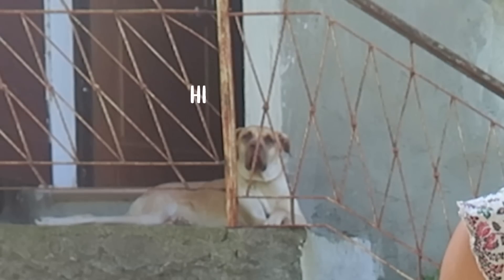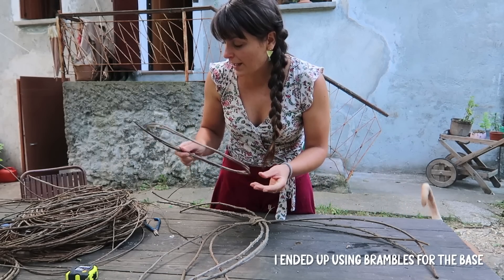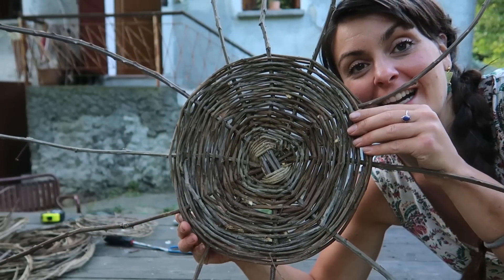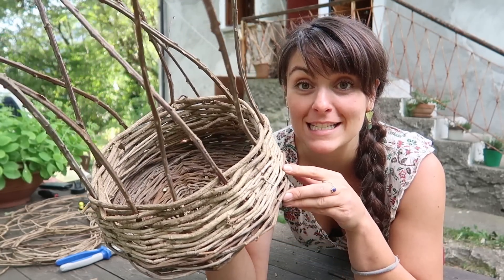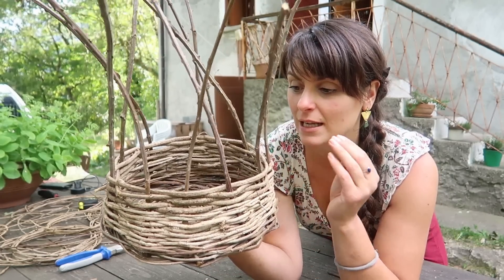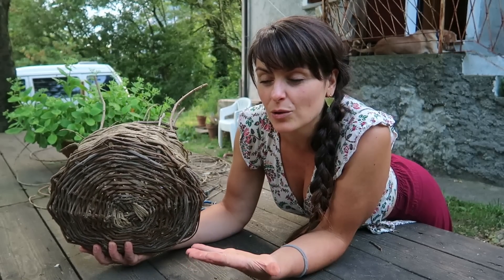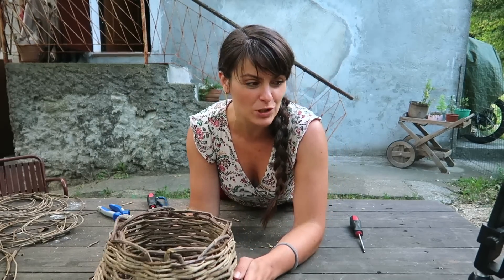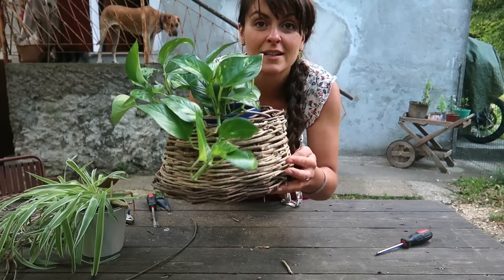Making a wonky bramble basket whilst chatting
MATERIALS USED

Samba Playlist (to listen with headphones for extra benefit 😁 )

Info on ZUCCA

FURRY RESCUE ITALY is an animal charity based in Italy.
They rescue abused, abandoned, unwanted dogs and rehome them in Italy and abroad.

*ALL THE MUSIC I USE IS FROM ARTLIST*
You can join Artlist here and get 2 months for free